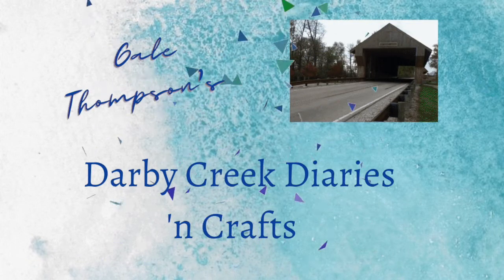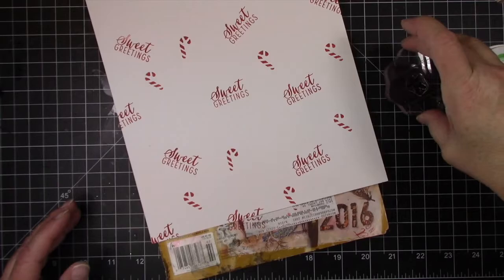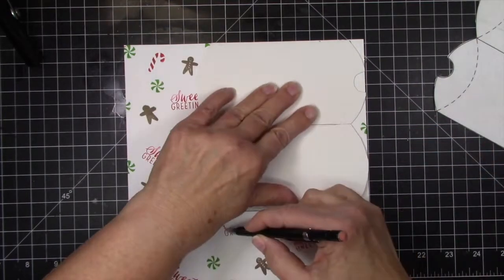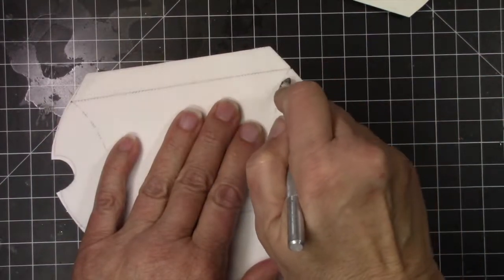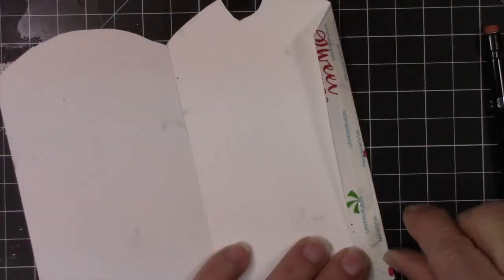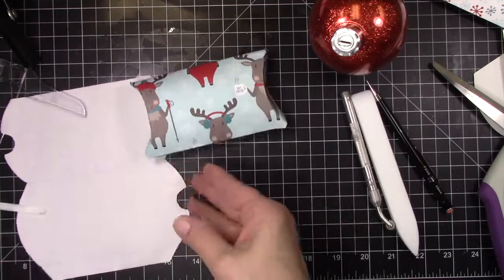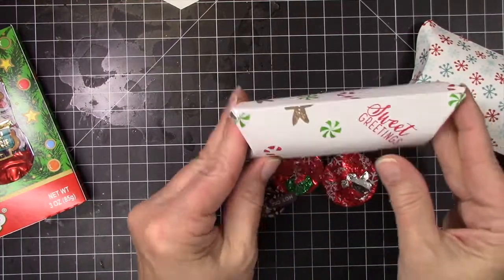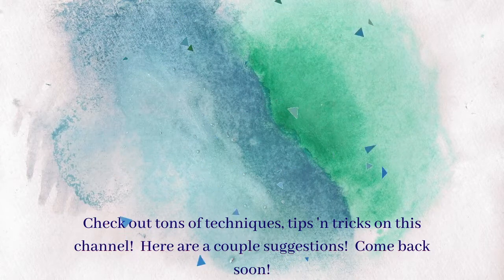Sweet Holidays Hop- Easy Pillow Treat Boxes!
Thank you so much for joining our hop! The next person in the hop lineup is Tenia

Here's a fun and old school way to share holiday treats!  Nothing fancy needed to make them! I appreciate you stopping by today! Please make sure to complete the hop to see all of the delicious holiday inspiration we have for you!

***I purchase my own supplies and my opinions are mine alone.*** They are linked below (AFIL- Thank you so much for your support!) and picture links are available at my blog as well as the free template:.

• Hero Arts - Clear Photopolymer Stamps - Color Layering Gingerbread House

• Catherine Pooler Designs - Party Collection - Premium Dye Ink Pads - Grass Skirt

• Catherine Pooler Designs - Party Collection - Premium Dye Ink Pads - Rockin' Red

• Hero Arts - Dye Ink Pad - Shadow Ink - Mid-Tone - Cup O' Joe

• Hero Arts - Hero Hues - Premium Cardstock - 8.5 x 11 - Dove White - 25 Sheets

• Chocolate Moose Paper Pack (15 Sheets) - Dare 2b Artzy

• 3.5 round with gridlines, Lawn Fawn Clear Acrylic Block